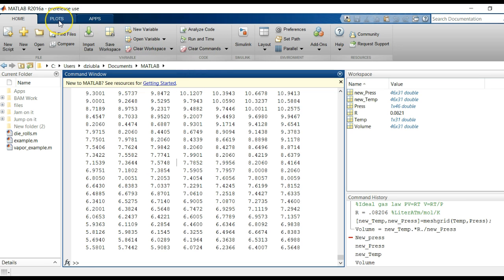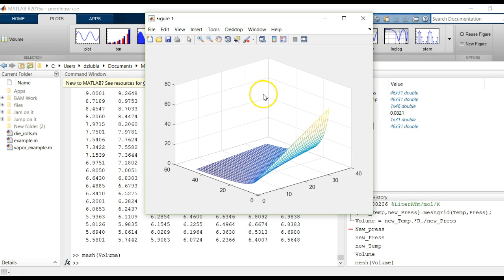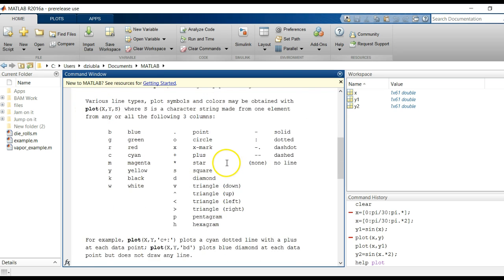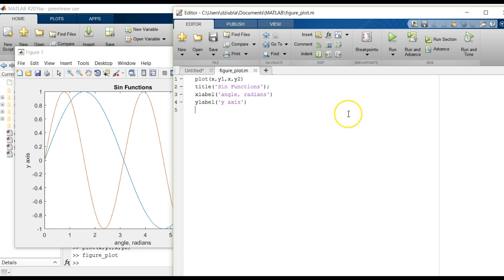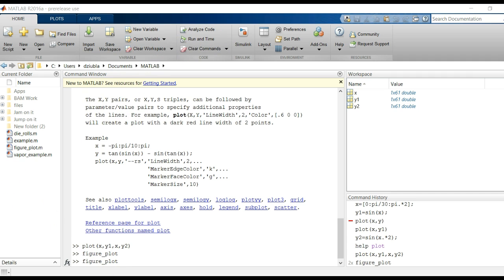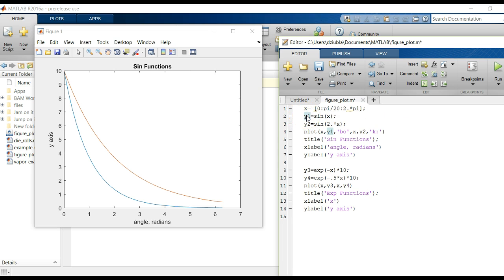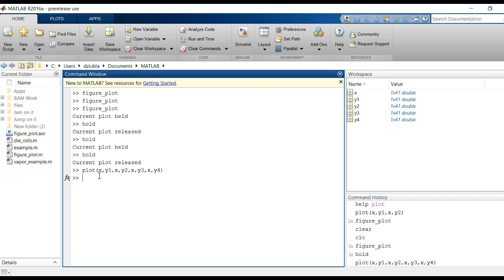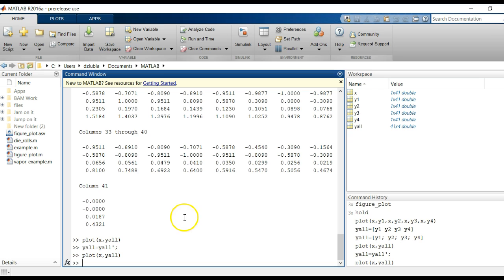Plotting for success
How to label plots, create multiple figures and hold plots to put bunch of figures onto one figure.